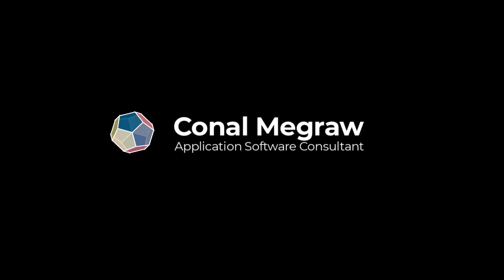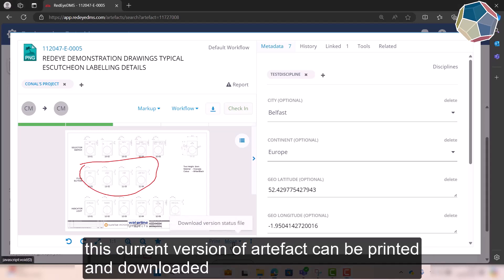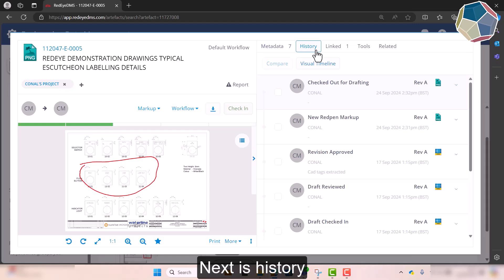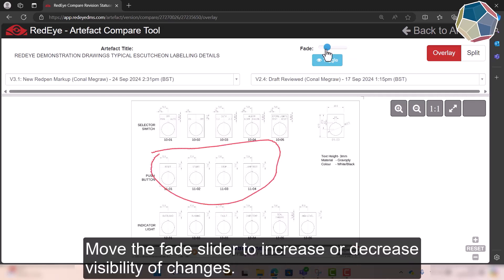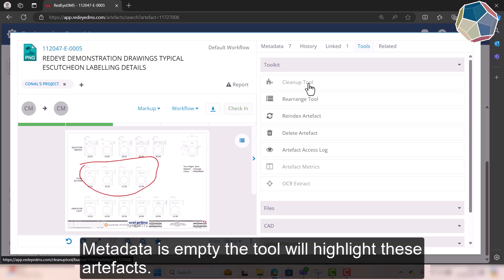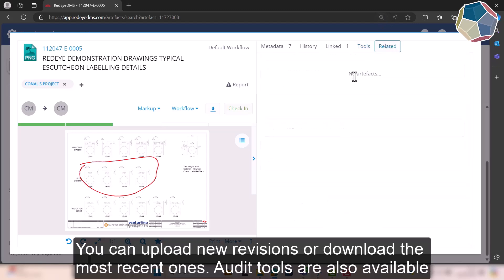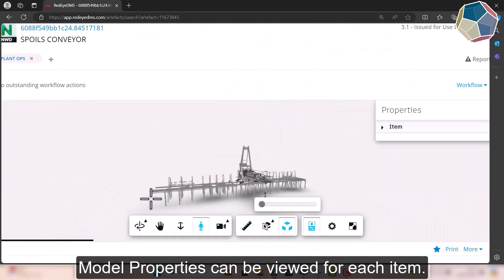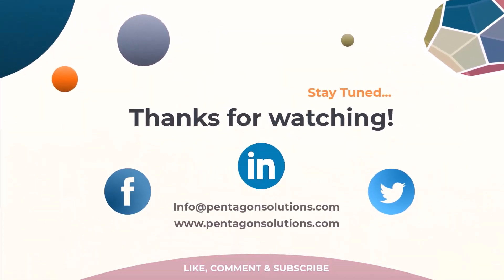Unlocking the Power of Artefact Management in RedEye Cloud!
Discover Artefact management in RedEye EDMS, providing a step-by-step guide on how to view, edit, and manage artefacts effectively. Perfect for RedEye users looking to streamline project workflows and ensure efficient document control, this demo covers everything from artefact metadata to workflow tracking, notifications, and 3D model navigation.

📋 Key Features Covered in this Video:

✔Viewing Artefact Details
Learn how to access essential artefact information such as artefact name, document number, and associated workflows.

✔Editing Metadata
Discover how to manage metadata fields, ensuring all artefacts are easily searchable and optimised for quick access within RedEye.

✔Tracking Workflow & Artefact History
Get insights into the full history of changes, updates, and user actions on each artefact, allowing you to see every stage in the lifecycle.

✔Managing Artefact Links & Relationships
See how artefacts can be linked, unlinked, and grouped to maintain clear associations and streamline team collaboration.

✔Using OCR and Enhanced Search Functions
Learn how OCR functionality in RedEye enables keyword search within document content, and how to extract searchable data to improve accuracy.

✔3D Model View & Manipulation
Explore powerful 3D viewing tools for engineering artefacts, including first-person view, angle measurement, section isolation, and detailed property viewing.

✔Refreshing Document Previews
Discover how to quickly refresh previews after document updates, ensuring users always see the latest version in RedEye.

This guide is ideal for Engineers, Project Managers, Document Controllers, and anyone responsible for maintaining and accessing engineering artefacts within RedEye.

Whether you’re handling complex projects or ensuring data compliance, RedEye's artefact tools give you powerful control over document details and revision management, ensuring all team members have easy access to the latest information.

📌 Why RedEye?
RedEye offers a comprehensive document and artefact management solution built to enhance productivity and accuracy in asset management. With customisable features, intuitive search options, and robust tracking tools, RedEye simplifies document handling and supports seamless team collaboration.

Ask the team a question!
T. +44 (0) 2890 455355